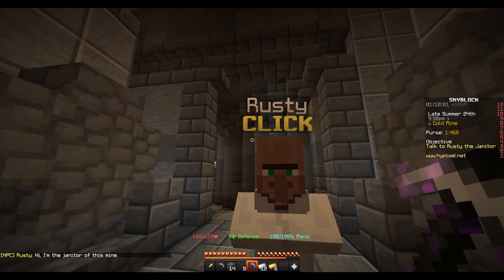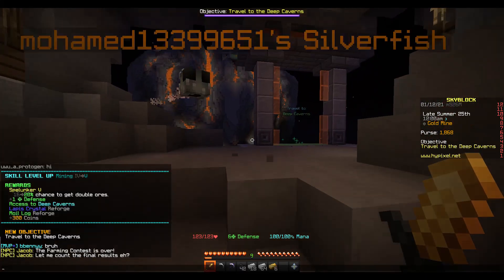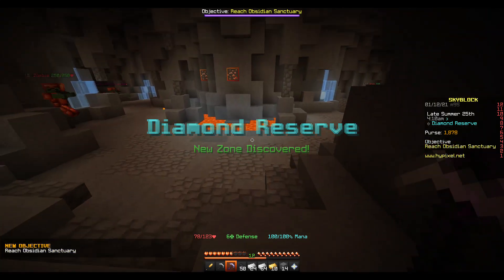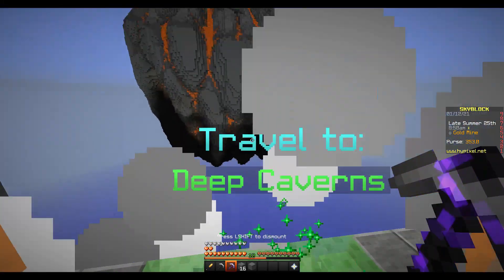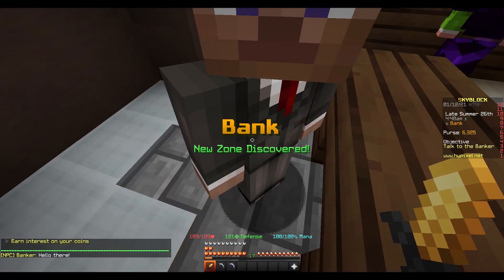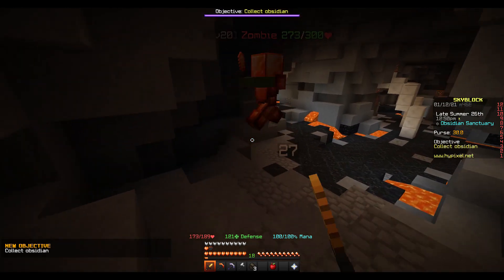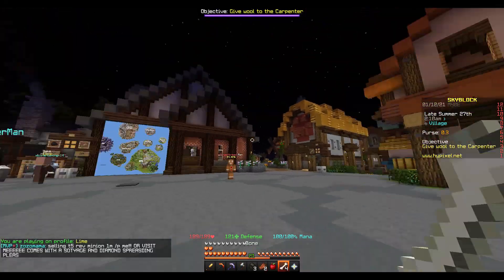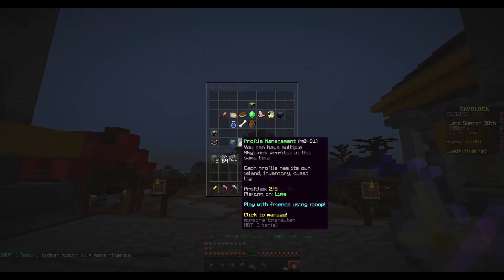Deep Caverns Broken? Getting a Pet Rock: Hypixel Skyblock EP02 (FREE RANK GIVEAWAY IN DESC)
In today's skyblock video, I will be going through all of the levels of the deep caverns and I will also be working towards getting the pet rock. I have leveled up my mining to almost level 15! I might've died many times but I still got all of the objectives! :)

IP: mc.hypixel.net

Make sure to follow these for frequent updates!